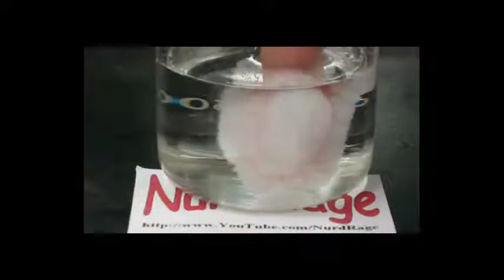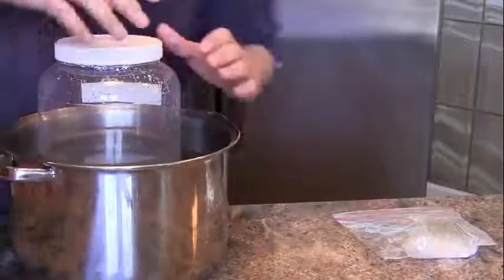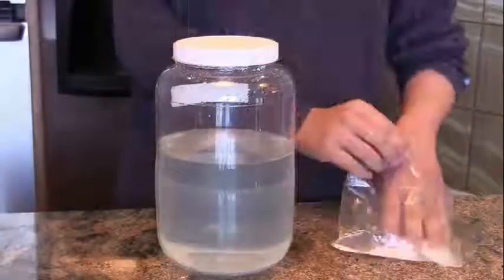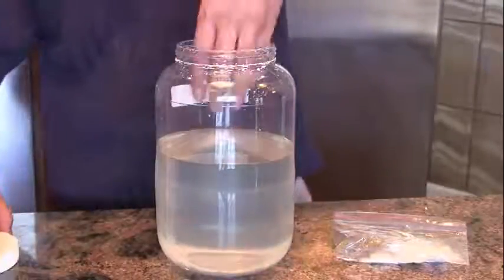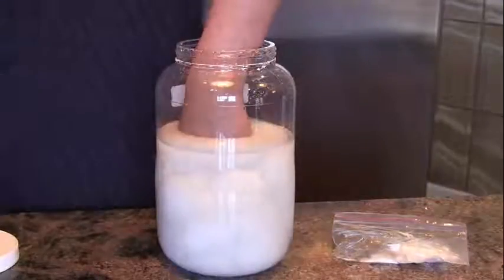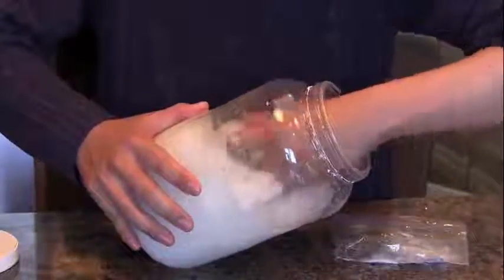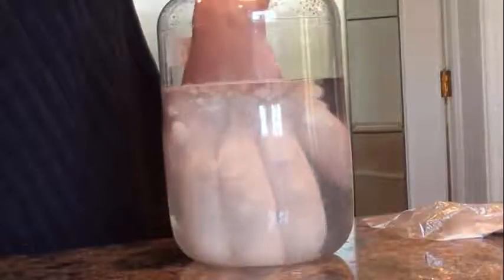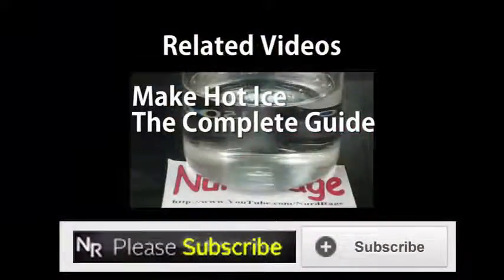hiç sıcak buz gördünüzmü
YOK ARTIK! diyeceginiz tarzdan .sıcak buz inanmak güç